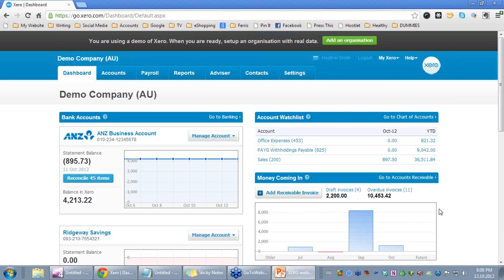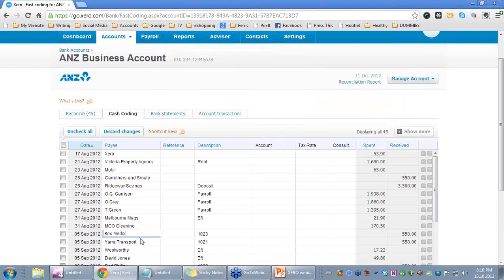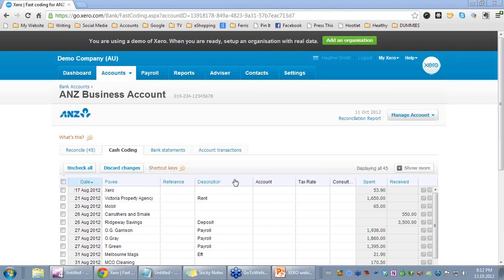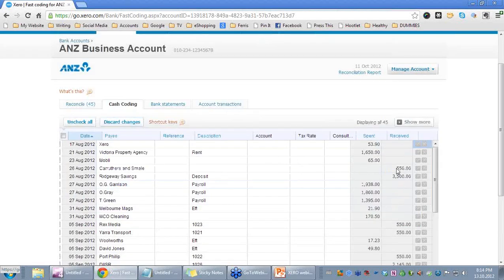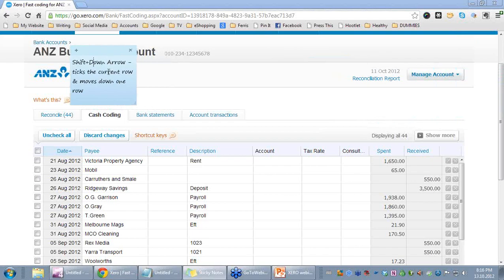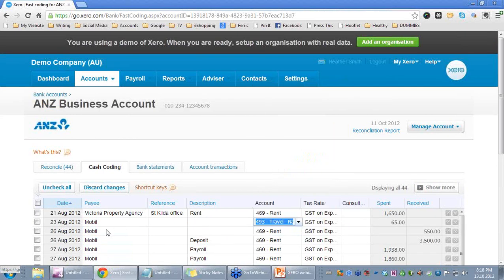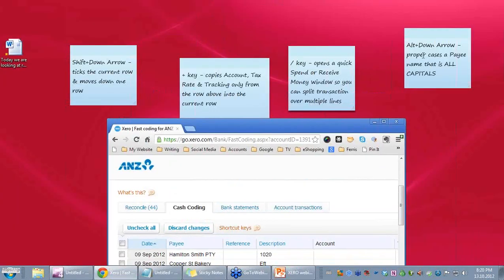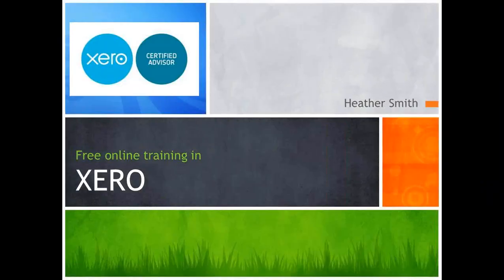XERO Reconciling bank accounts : Cash Coding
I empower you to effectively use Xero and other integrated cloud solutions in your business.

Tips from the video:

From the XERO dashboard click in on the Reconcile button and then select the second tab Cash Coding. This looks like a spread sheet and you can navigate quickly within it.

If you are within the spread sheet there are a few shorts cut keys that you can use when you are in an active cell;

Tab           -- move forward to the next cell
SHIFT+Tab  -- move back to the previous cell
Enter   -- move down one row
Shift + Enter --  move up one row